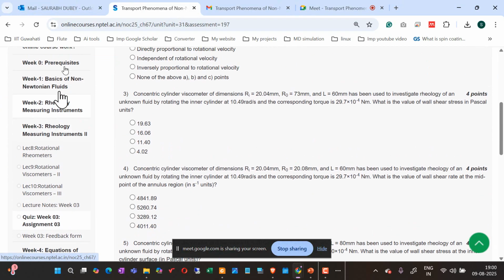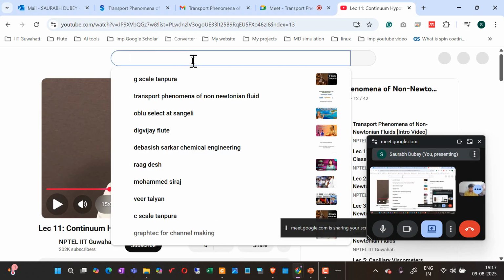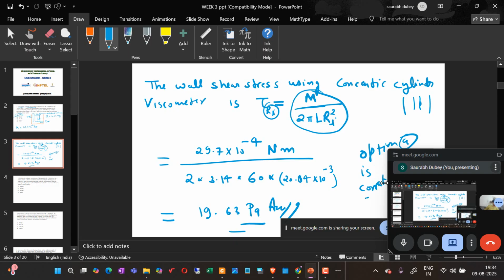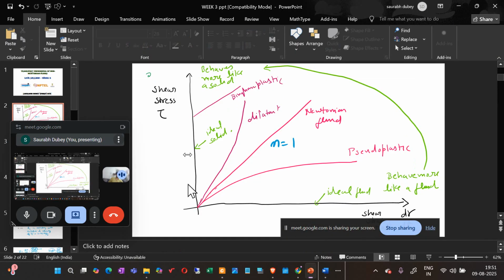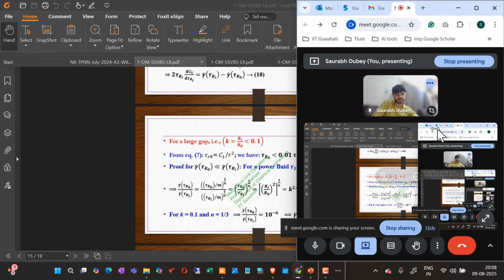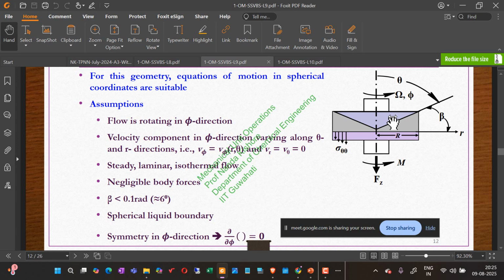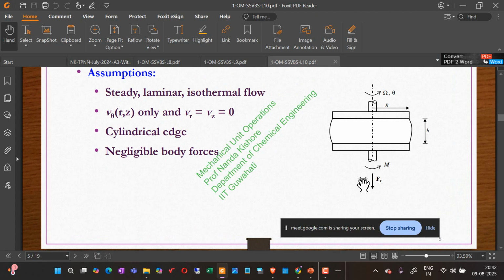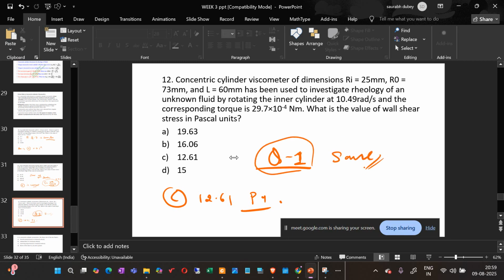Transport phenomenon of Non-Newtonian fluids_Week3_09_08_2025